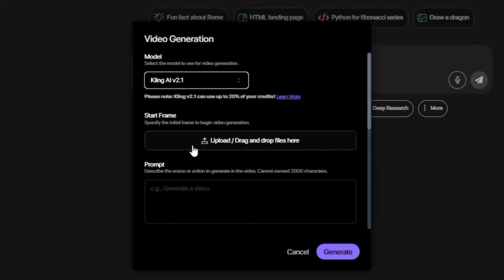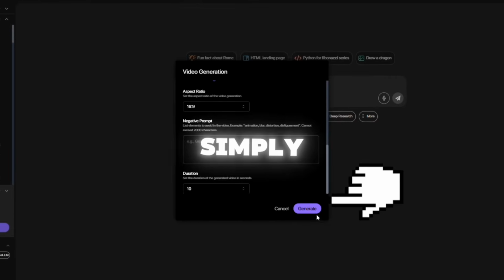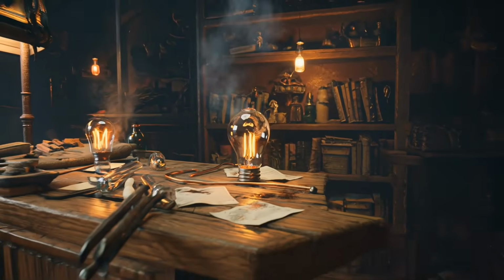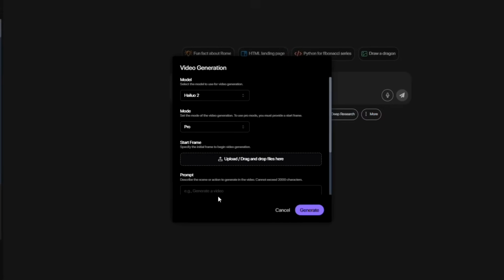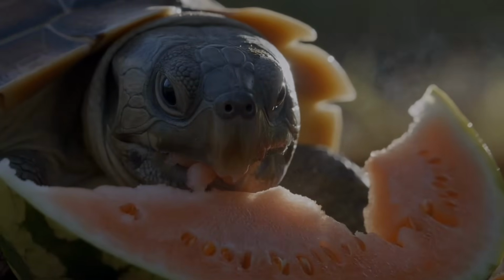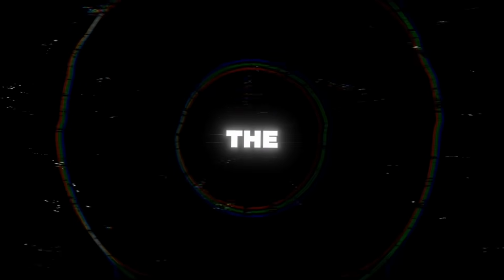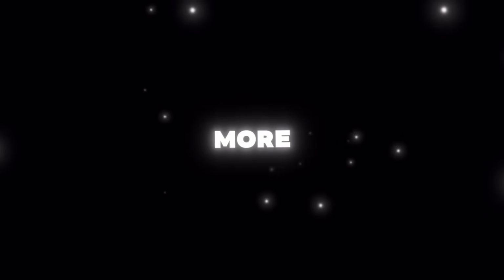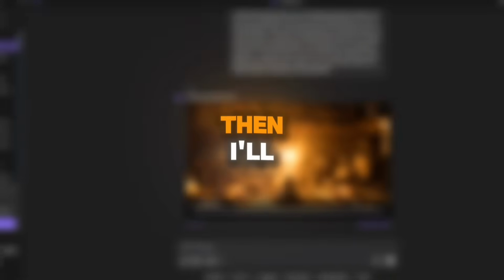Travel Through History & See It With Your Own Eyes (Insane AI Video Tools Revealed!)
What if you could travel back in history and see everything unfold with your own eyes — ancient cities, lost civilizations, and iconic moments frozen in time? 🌍⏳

👉 Discover how creators are using these tools to make viral content with millions of views.
👉 Learn how you can create your own cinematic videos, ASMR scenes, and historical recreations without Hollywood budgets.
👉 Watch me test and compare different AI engines — so you know which one delivers the most realistic results for your projects.